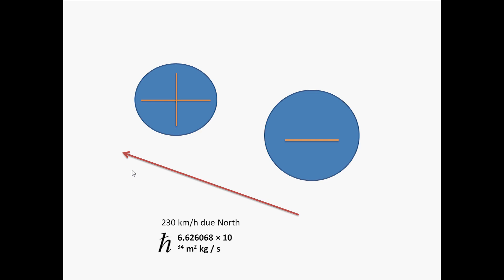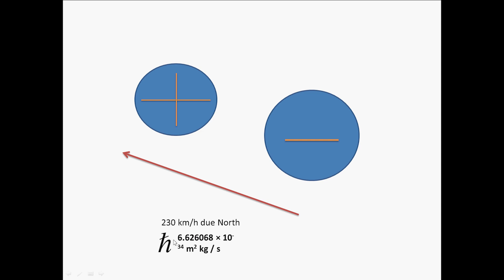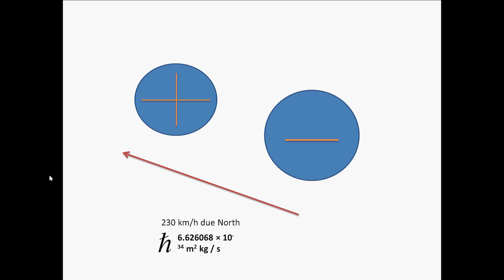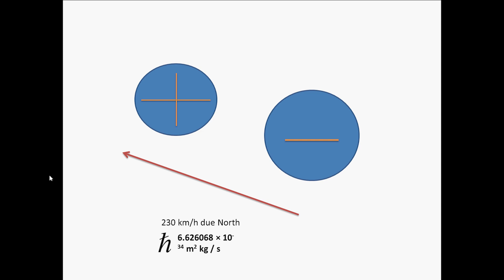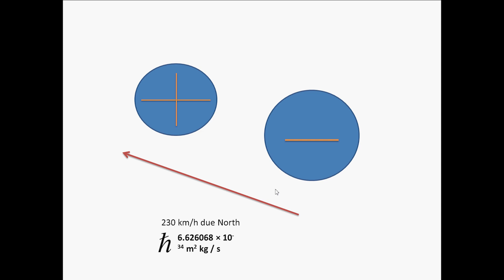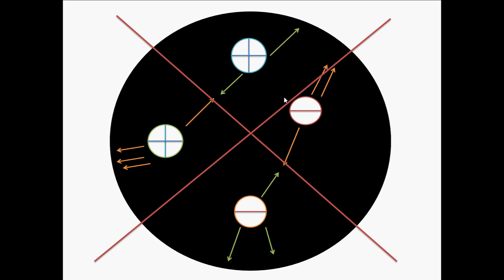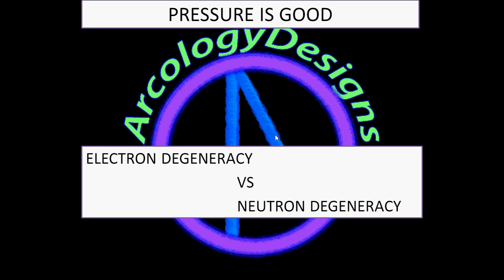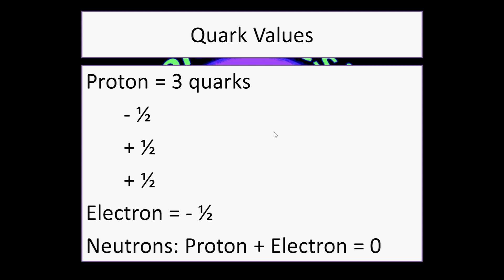Electric Charge - What's in a Name? Quantum Spin & Particles!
In this episode we take a closer look at the concept of electric charge - what does it really mean, how does it come about, and what is the practical application in terms of astronomy and physics on both the micro and macro scales.

Terms:
- Hadron: composite particle made of quarks
- Baryon: subclass of Hadrons, has 3 quarks. Ex.: protons, neutrons.
- Gluon: strong force subatomic particle believed to bind quarks together.
- Lepton: do not obey the strong force, not composed of any subparticles. Ex: electrons
- Fermion: has half-integer spin (+/- 1/2 or .5). Ex.: quarks, leptons
- Quark: building block of protons and neutrons, can be + or - 1/2.
- Proton: three quarks (+0.5,+0.5,-0.5, for a net of +0.5) with a positive 1/2 spin.
- Neutron: neutral particle; electron combined with proton.
- Electron: Lepton, not made of anything else (i.e., smaller particle). Spin of negative 1/2

1st mention of charge: 600 BC, Thales of Miletus, Greece.
Two varieties of charge: 1733 AD, C. F. du Fay, France.

Pauli Exclusion Principle - the quantum mechanical principle stating that no two identical fermions (such as quarks and leptons with half-integer spin) may occupy the same quantum state simultaneously.

Positive Charge - the charge left on a glass rod after being rubbed with silk :D

Stay Positive ;)